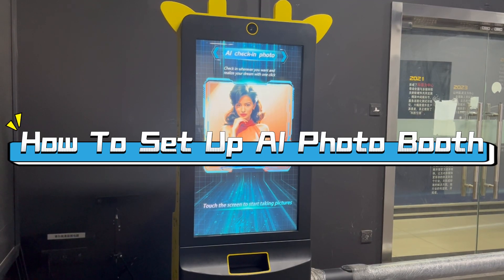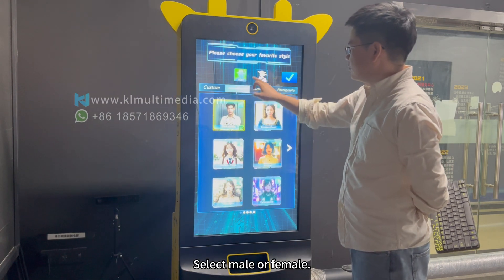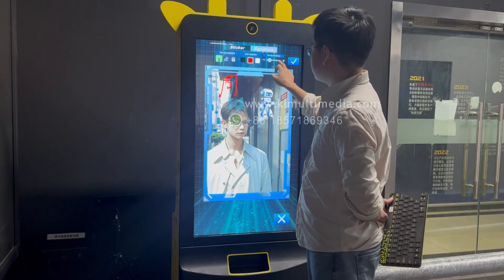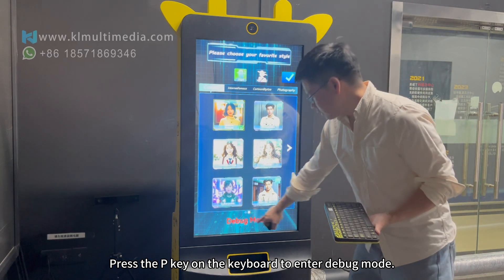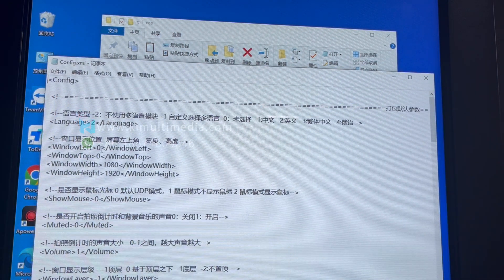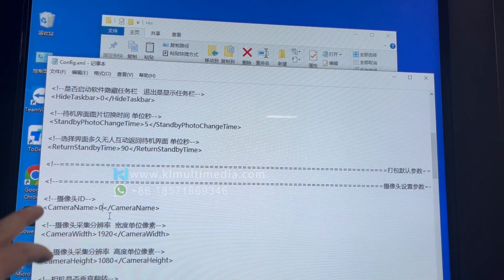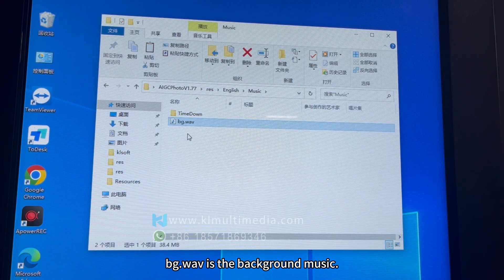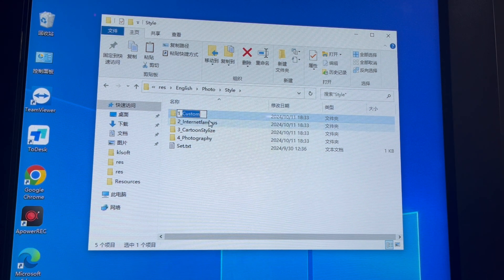Setting Up AI Photo Booth installation for events | Complete Step-By-Step Guide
Welcome to our comprehensive guide on setting up an AI Photo Booth in 2024! In this video, we will walk you through the entire process, providing you with a complete step-by-step tutorial to ensure that you can easily create and manage your very own AI-powered photo booth.

Whether you're planning for an event, a party, or a business opportunity, our guide covers everything from selecting the right hardware and software to tips on optimizing your setup for the best user experience. We'll discuss the latest AI technologies available in 2024, including facial recognition, image editing features, and real-time sharing options.